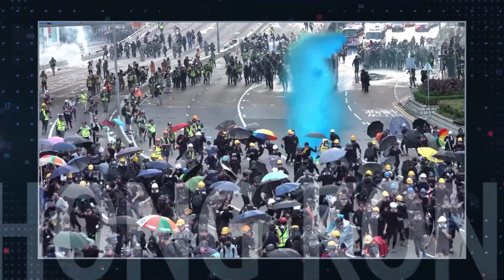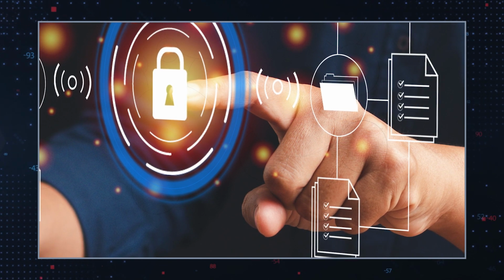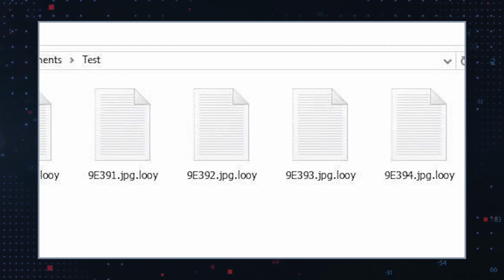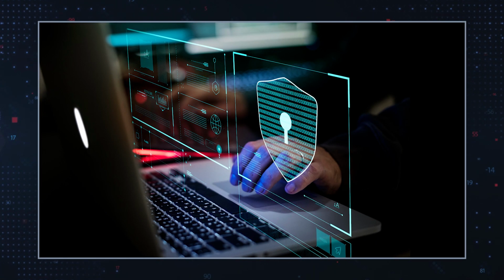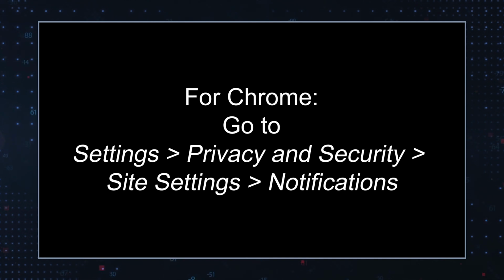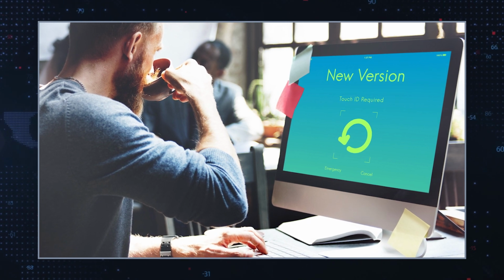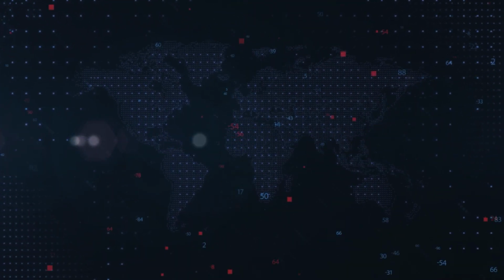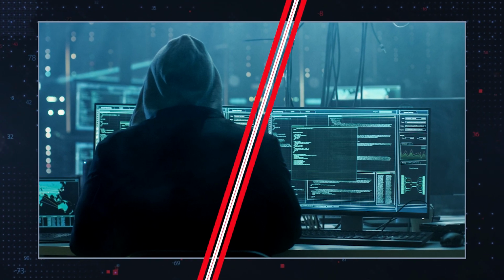TWIM Ep200: Remove LOOY Ransomware, Capcheck.co.in Browser Hijack, Alrucs Service Process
LOOY Ransomware Joins the STOP/Djvu Ransomware Family.

Capcheck.co.in is a Website Associated with a Browser Hijacker

Alrucs Service is a Process That May Be Associated with Malware.

0:00 Intro
1:18 LOOY Ransomware
4:29 Capcheck.co.in Browser Hijacker
8:43 Alrucs Service
13:16 How To Protect Your Computer from and Remove Browser Hijackers, Adware, Ransomware, Potentially Unwanted Programs, and Malware?

Every week new strains are added to the STOP/Djvu Ransomware family, and this time it is LOOY Ransomware. Like other variants, this version locks target files and then demands a ransom fee to restore file access. Malicious programs like LOOY Ransomware can be distributed via software bundles, so if you tend to download freeware or pirated apps via torrent or cracked software sites, you may end up installing similar threats.

Capcheck.co.in is an unreliable website that may expose unsuspecting users to potentially harmful content. Associated with browser hijackers, adware, and other potentially unwanted programs (PUPs), this website poses a potential security risk.

It’s hard to trust anything in the online world when there are tricky things like Alrucs Service pretending to be harmless while they actually pose certain threats to computer systems and user privacy. We’re going to look at how stealthy Alrucs Service is, explaining how it spreads and why it's important to get rid of it from affected systems.